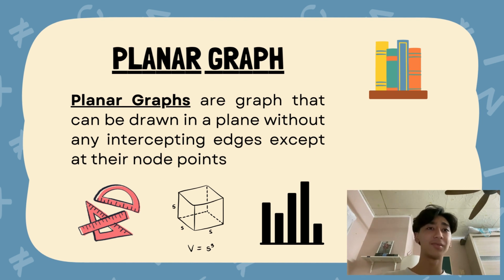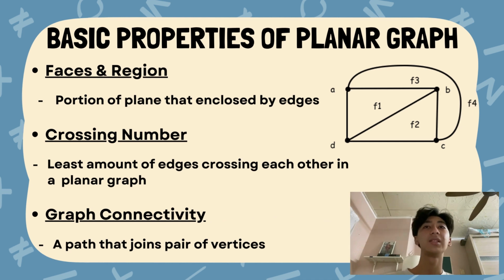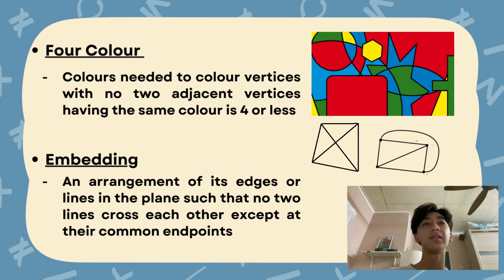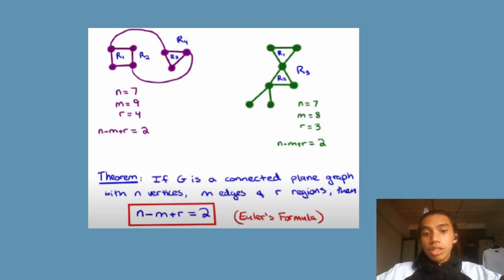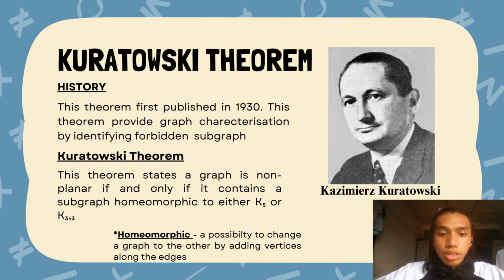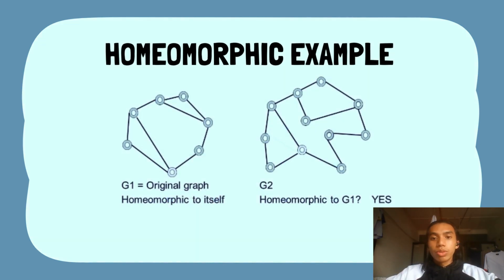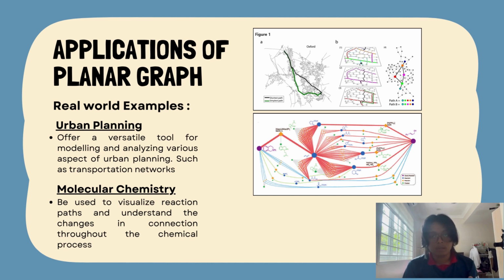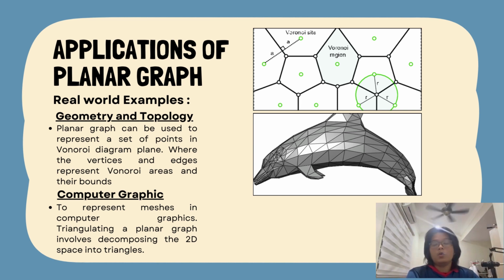Discrete Structure Project | Planar Graph